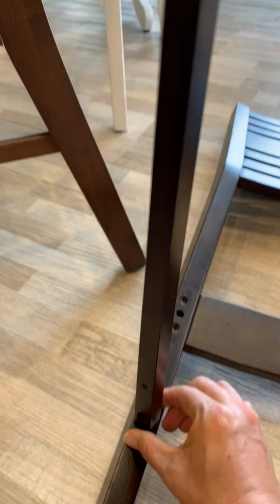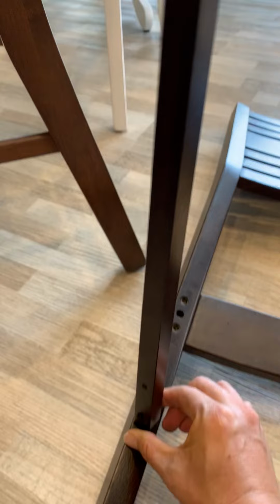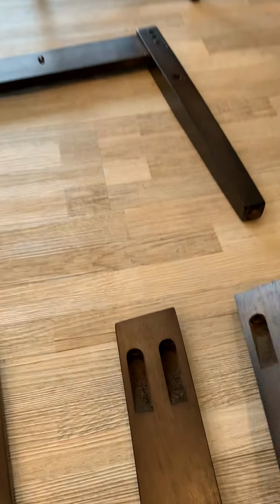Otter & Beaver Dining Chair Assemble Video- Step 1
1- Identify the chair part..